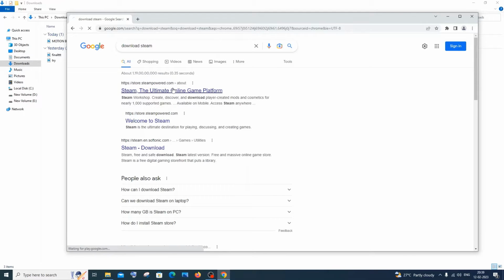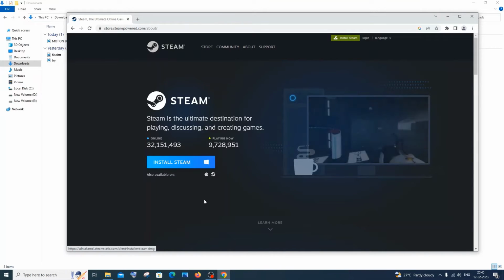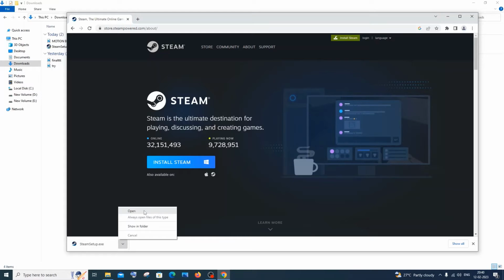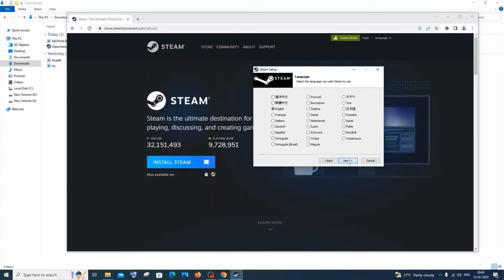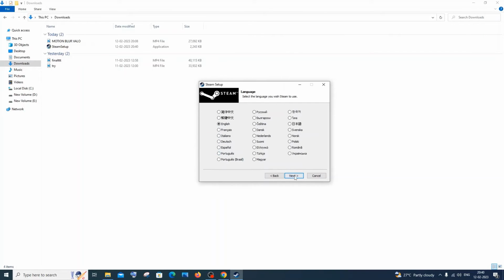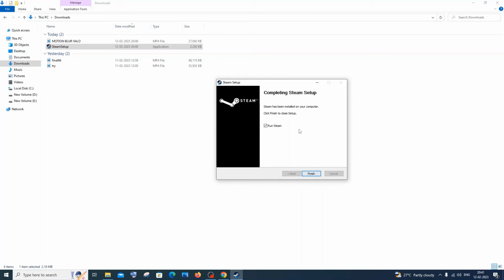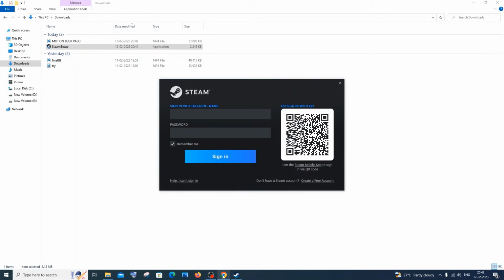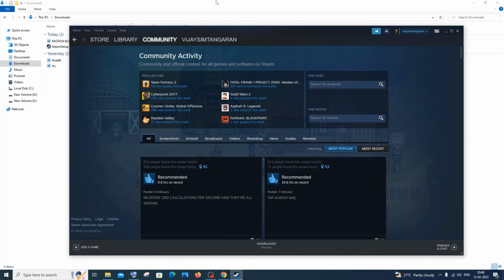How to download and install Steam on Windows PC and laptop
How to download and install steam on windows 10 pc and laptop is shown